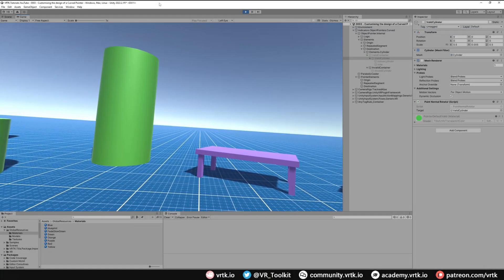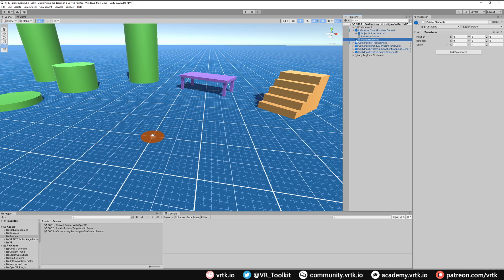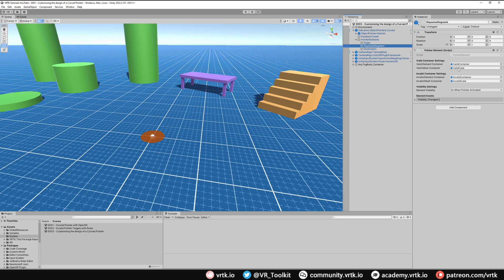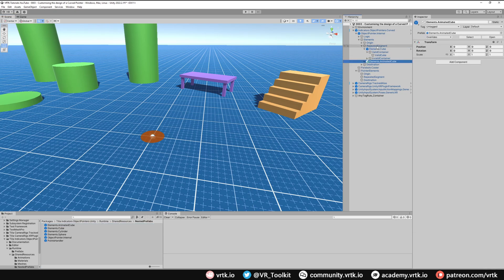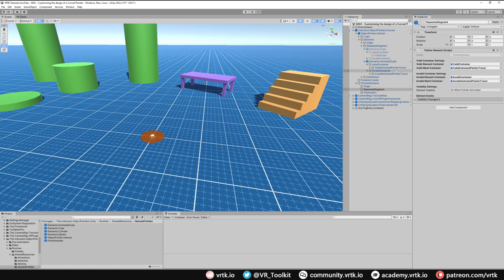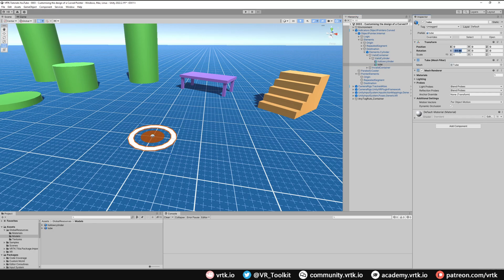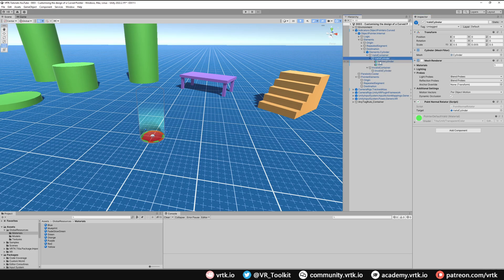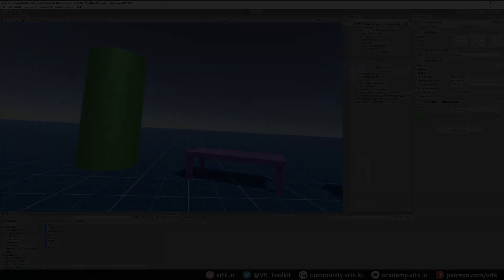[Unity XR] VRTK v4 - Customising the design of a Curved Pointer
Shows how to customise the VRTK v4 Tilia Curved pointer style by changing internal components.

It's beneficial to watch the "VRTK v4 - Adding a Curved Pointer for OpenXR" video at:
* VRTK - Invalid Pointer Targets using Zinnia Rules

0:00 - Intro
0:28 - Sponsor
0:46 - Lesson
5:36 - Demonstration
6:01 - Wrap up